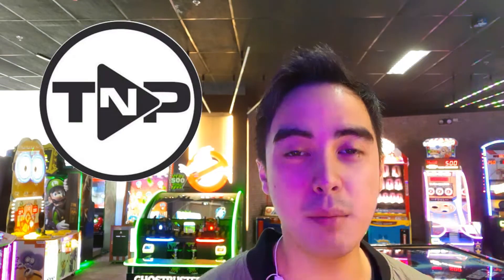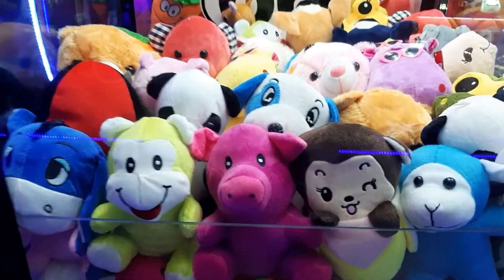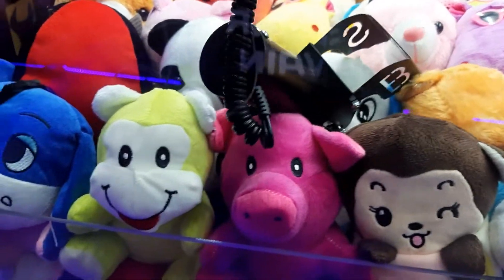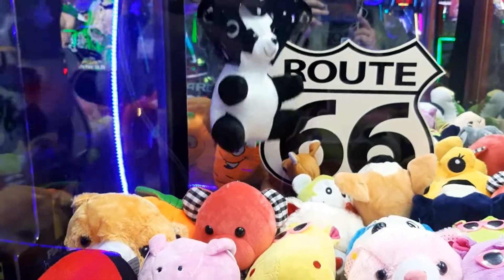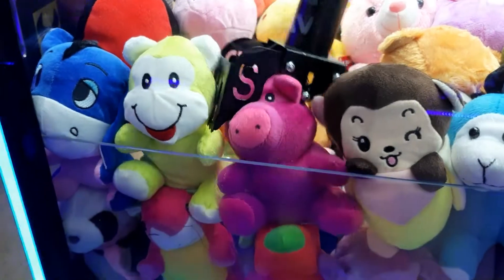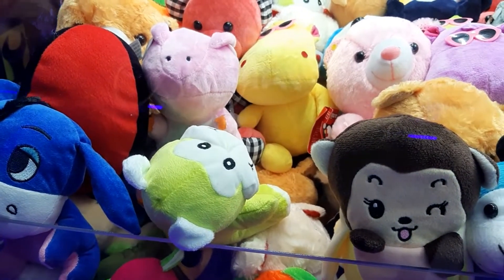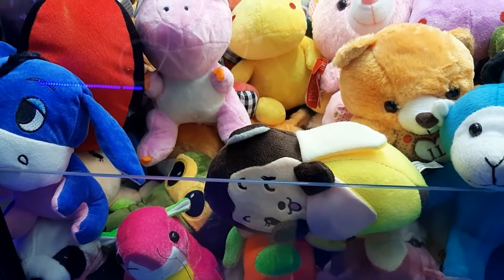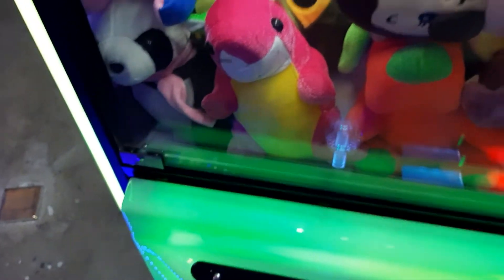$2 Dollar Claw Machine Challenge at Tap N Play (Philippines)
I tried playing the claw machine for only $2 which is only about 100 pesos of load. See how many plushies lve won.

Arcade:  Tap N Play
Location: NCCC BUHANGIN Davao City, Philippines